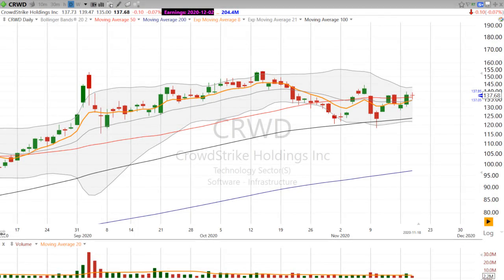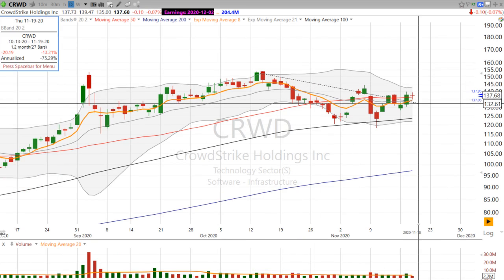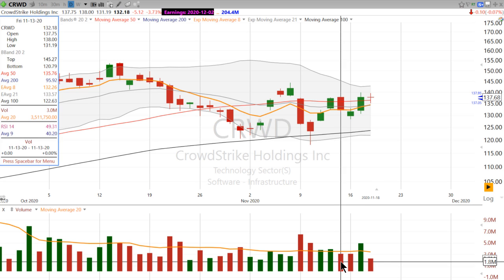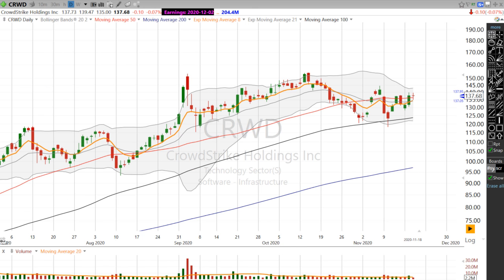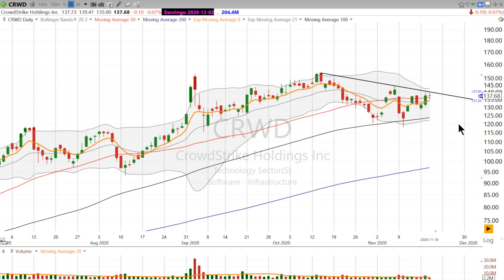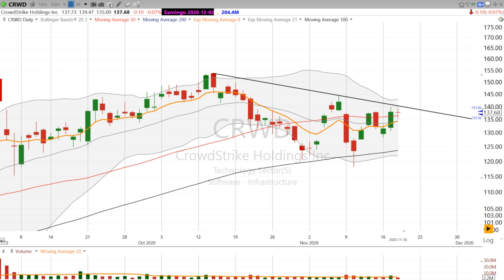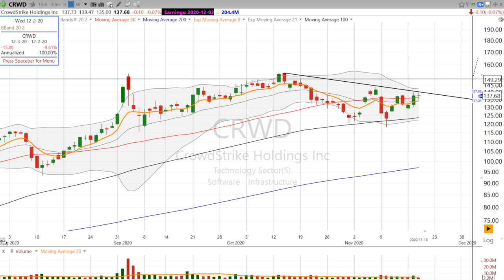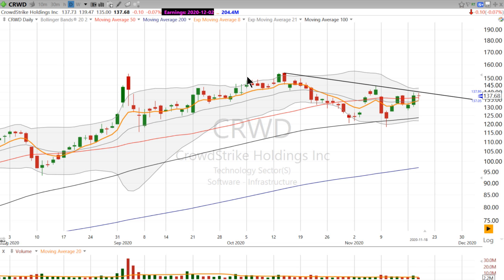Watch the volume and follow the $CRWD